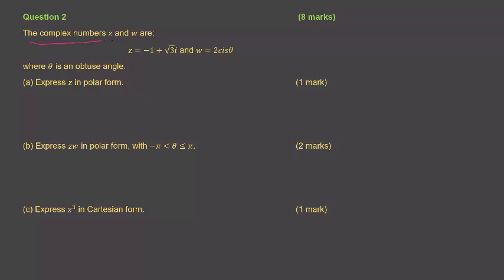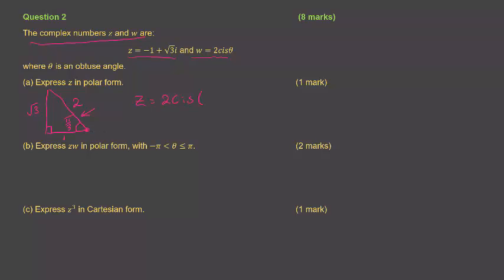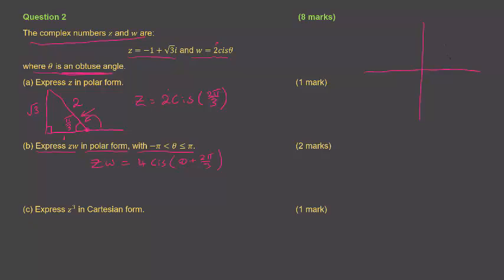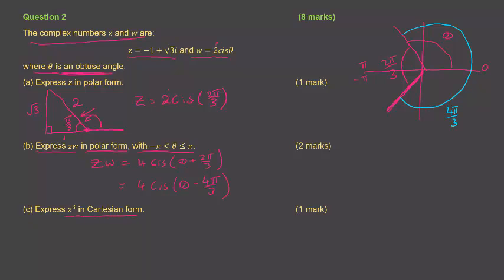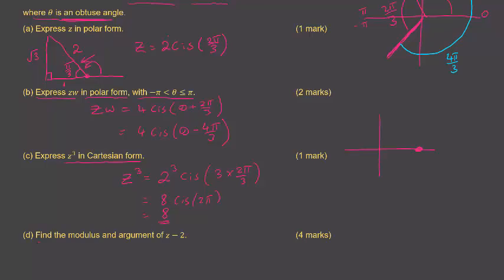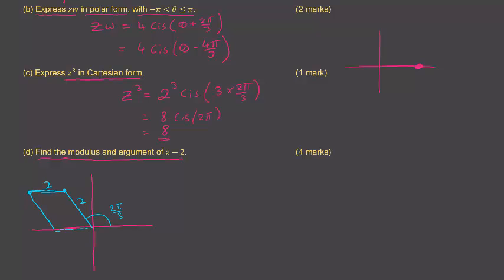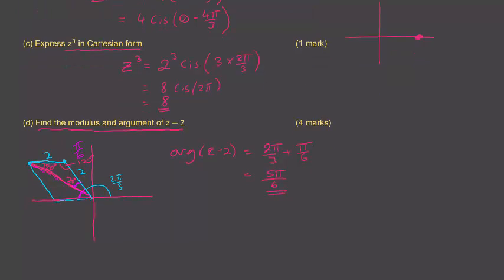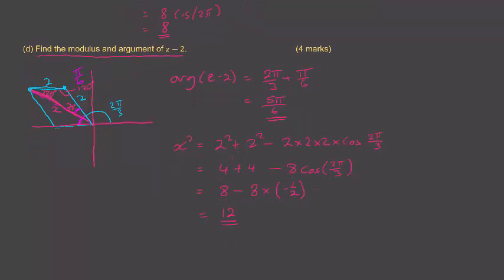Y12 Spec Complex Numbers Test 2022 Q2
Question 2 from my 2022 test on complex numbers. This question looks at polar form, multiplication, modulus and argument.